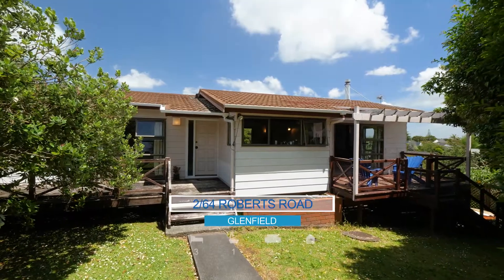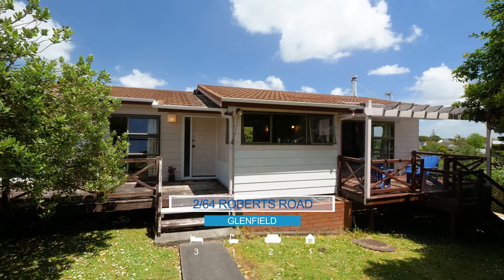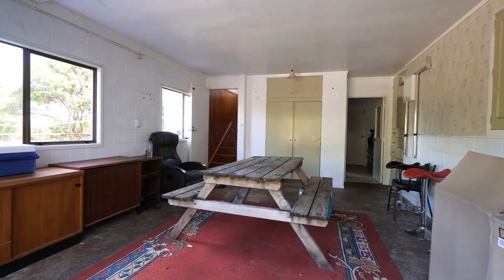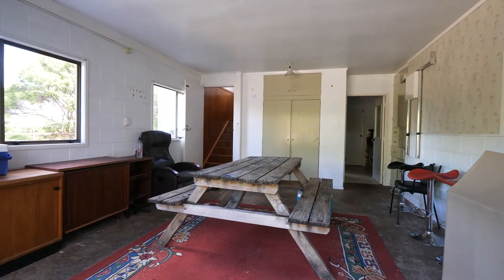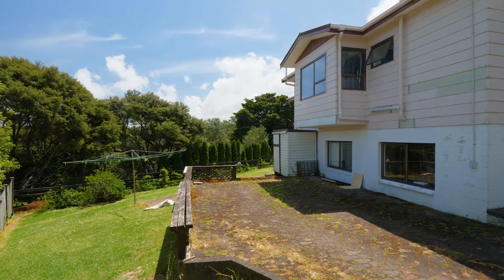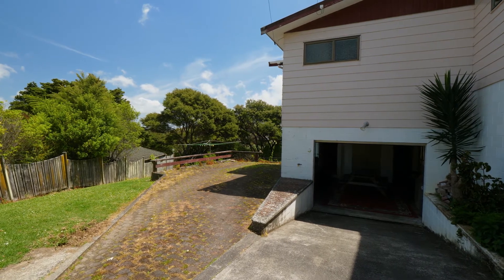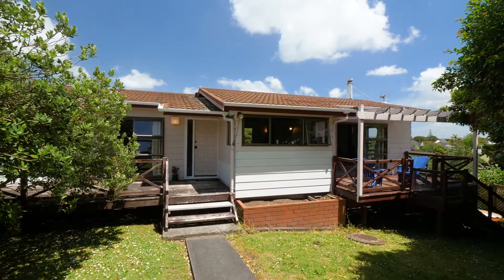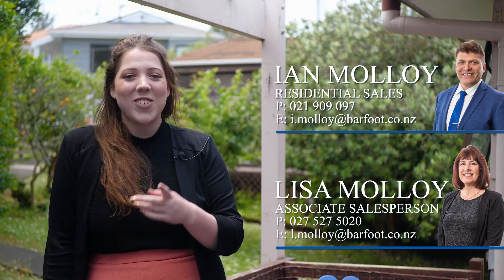64 Roberts Rd, Glenfield / Team Molloy